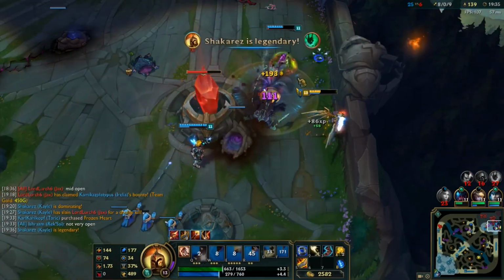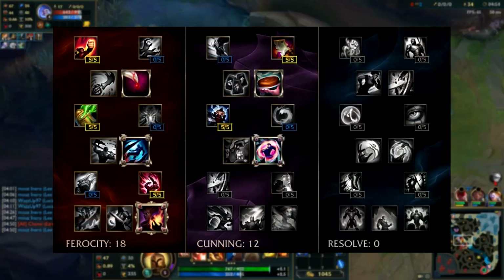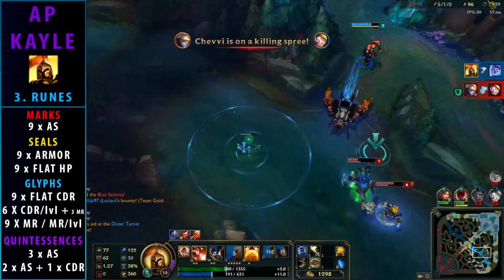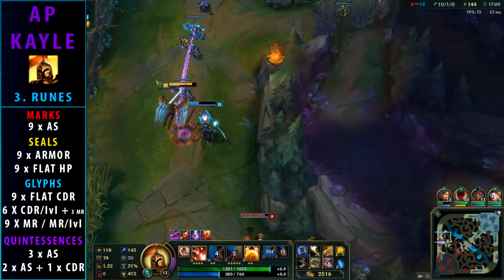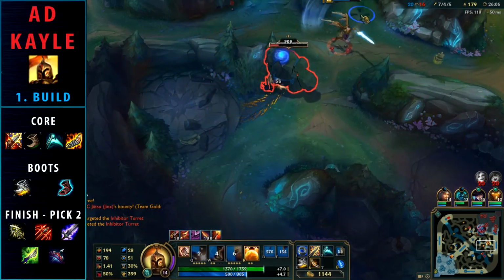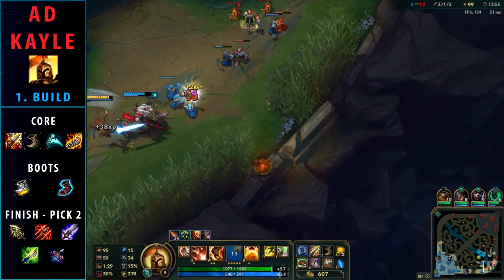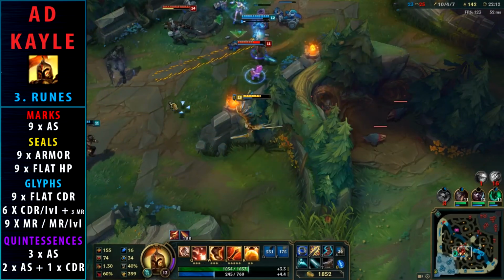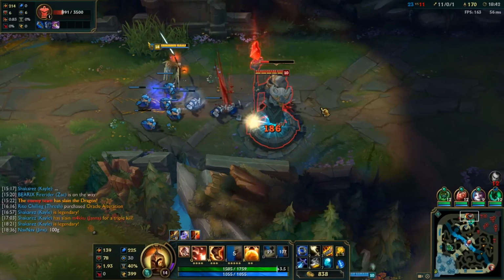Preseason 6 Kayle Guide - AP and AD builds!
The super requested Kayle guide is finally out!